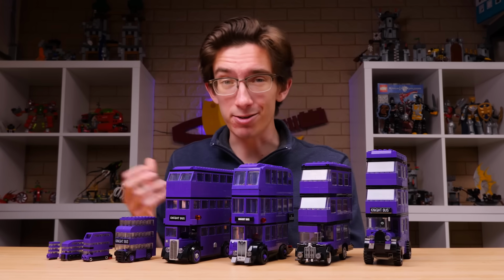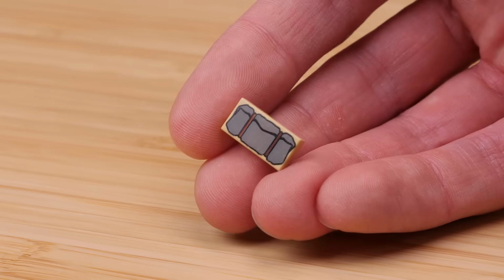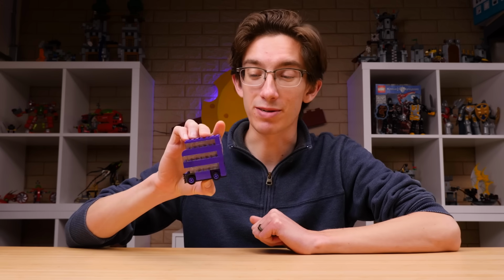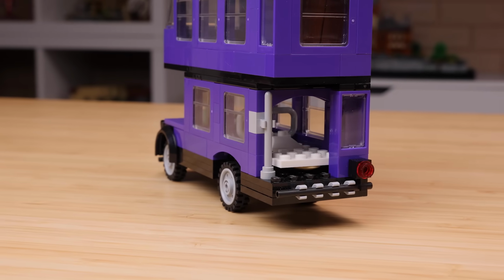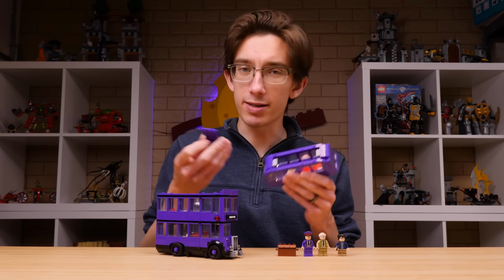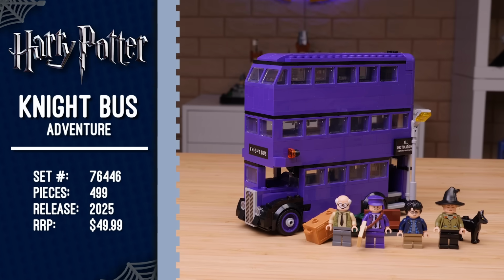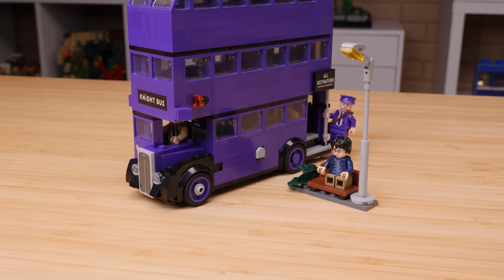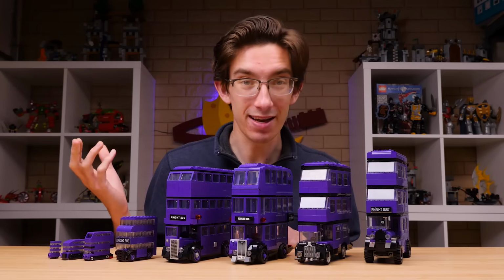Every LEGO Harry Potter Knight Bus!